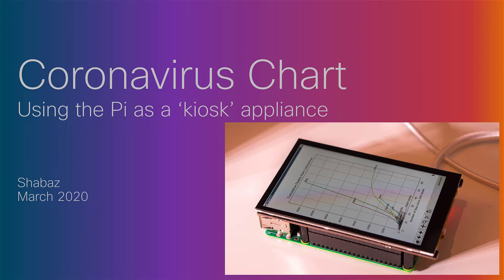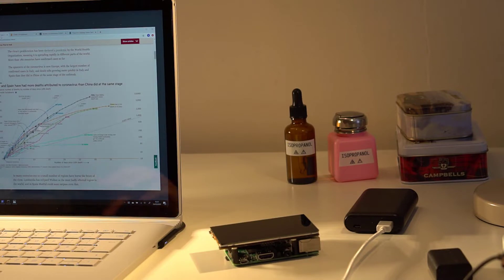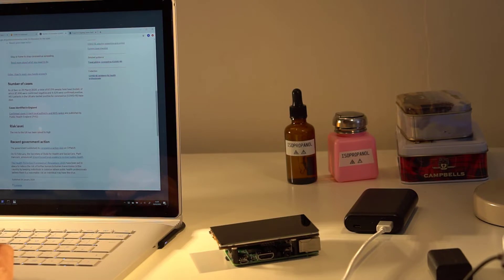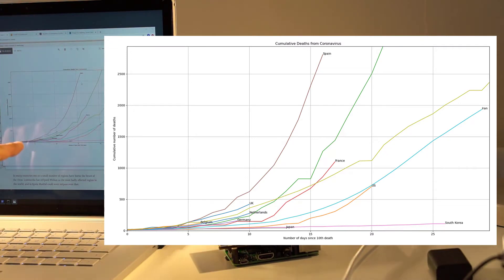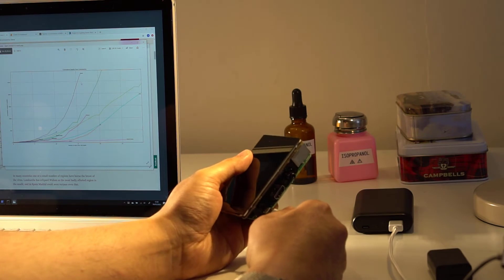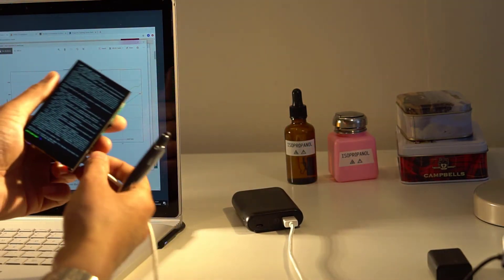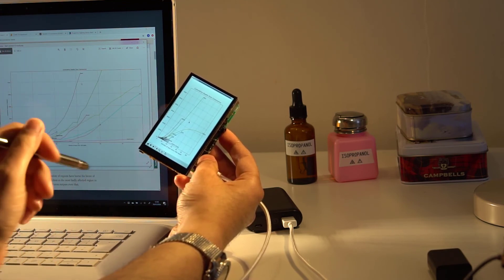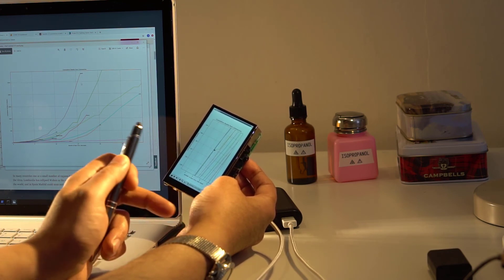Coronavirus Chart - Using the Pi as a Kiosk Appliance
This five-minute video deminstrates how to read the coronavirus data from John Hopkins and chart it using Python on any computer (a Pi is used here).